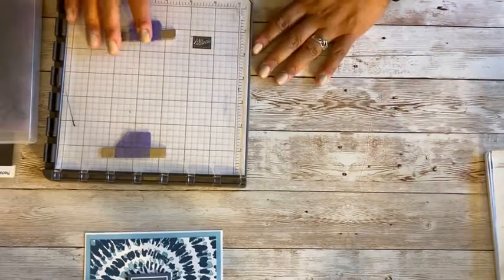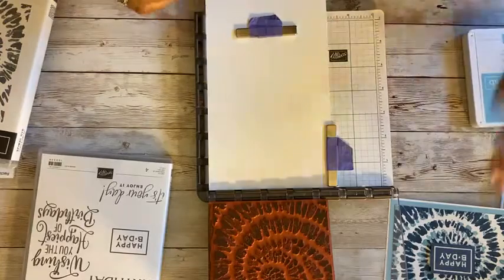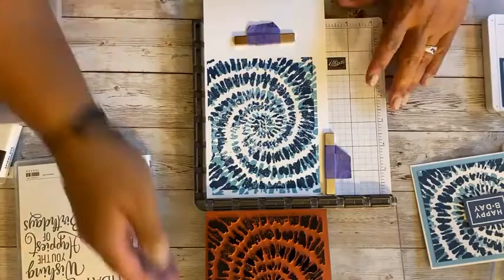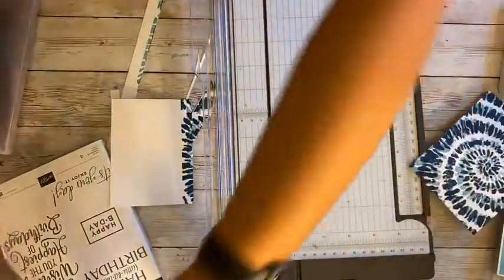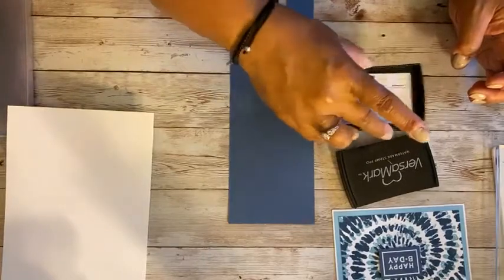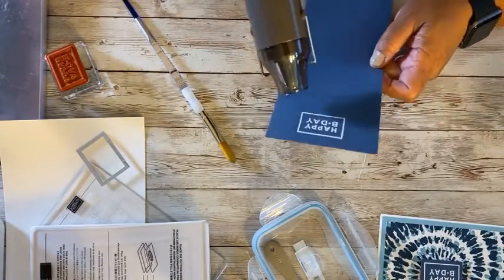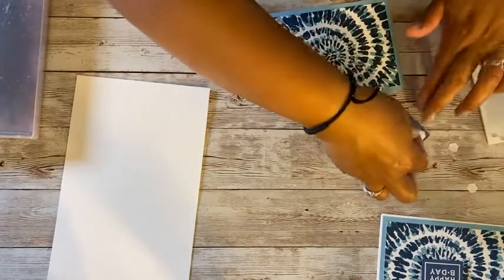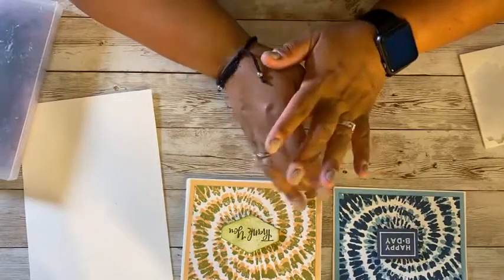Simple Sunday - Spiral Dye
Simple Sunday - Spiral Dye "Happy Birthday"

I hope you enjoyed my Happy Birthday Card.  I used 2 stamp sets - Spiral Dye and Happiest of Birthdays.

If you purchase $50 or more of Stampin' Up product, I will send you a retired Stampin' Up stamp set or bundle as a thank you.

Head over to my blog for the details of making the card.

Host Code: 7T9PYAAG (for June)